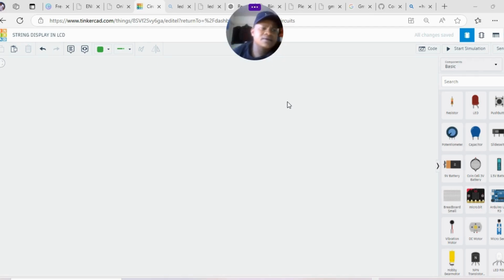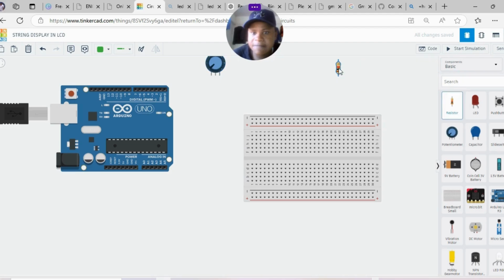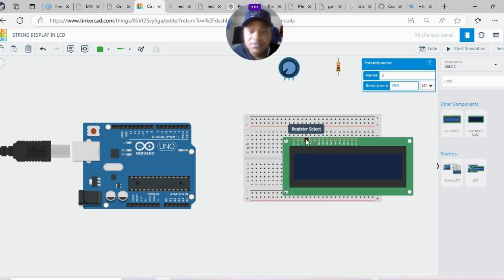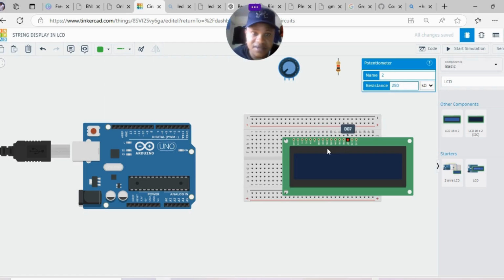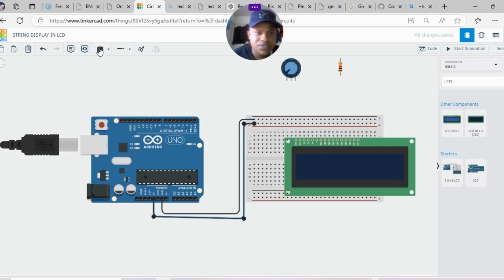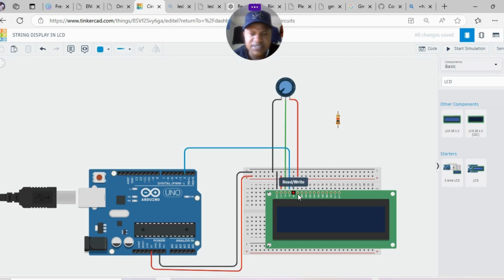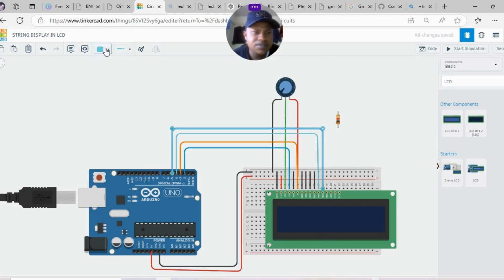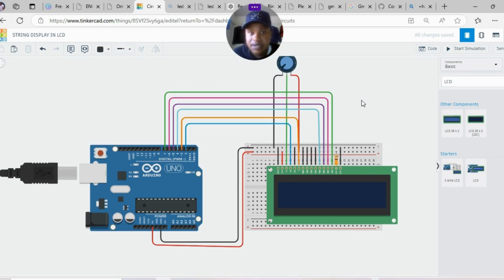LCD STRING DISPLAY FROM TINKERCAD (PART 1)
The video (part 1)entails building a circuit to display a string of words on an LCD from Tinker CAD. part 2 of the video has the programming code.